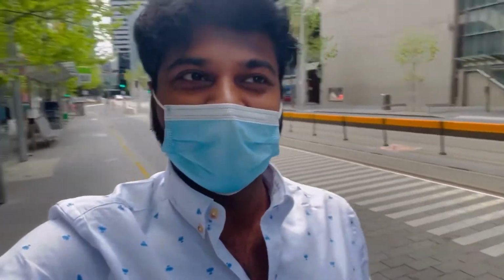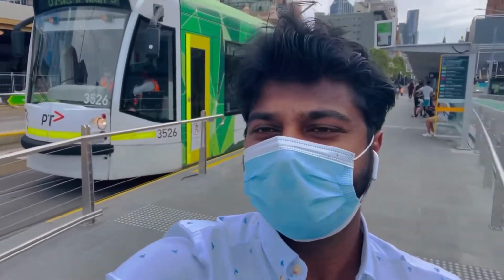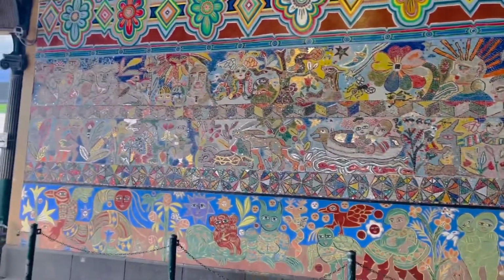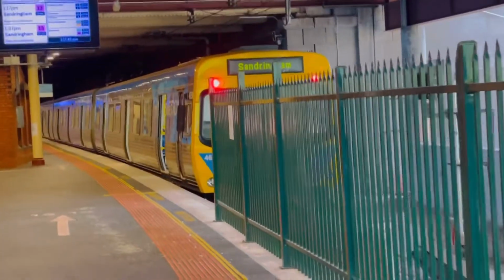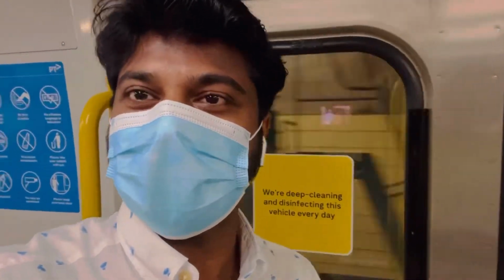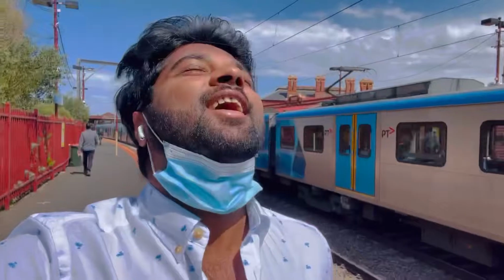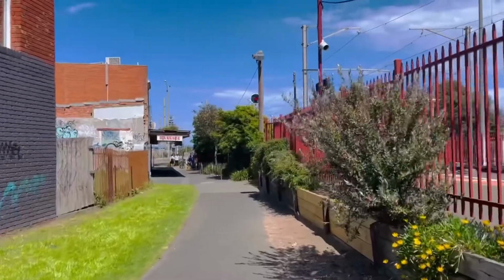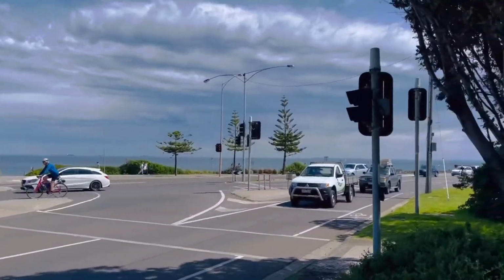Weekend Trip to Brighton beach | Windy beach walk | Exploring Iconic beach of Melbourne | Satisfying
Today we went to Brighton beach, it was a beautiful weather not consistent though.
sometimes Sunny sometimes cloudy but lovely, it was very good wind. i loved this beach, this beach is really very much iconic.

Brighton Beach Melbourne Australia.

Located at Brighton, about 12 km south of Melbourne, along Port Philip Bay, Brighton Beach is one of the most well known beaches in Melbourne. It's best known for the colourful heritage-listed beach bathing boxes. It also affords some lovely views of Melbourne CBD from the marina.

Dive into Port Phillip Bay under the watch of 82 distinctive bathing boxes, a row of uniformly proportioned wooden structures lining the foreshore at Brighton Beach.

Built well over a century ago in response to very Victorian ideas of morality and seaside bathing, the bathing boxes remain almost unchanged. All retain classic Victorian architectural features with timber framing, weatherboards and corrugated iron roofs, though they also bear the hallmarks of individual licencees' artistic and colourful embellishments.

Thanks to these distinctive decorations, the boxes turn the Brighton seaside into an immediately recognisable, iconic beachscape that can transform by the hour according to season, light and colour. Just try to resist pulling out your camera and snapping away.

How to go to Brighton beach?
By train: A train from the city will take around 20 minutes on the Sandringham line. Catch it from Flinders Street Station to Brighton Beach Railway Station and take the scenic 500-metre stroll down to the bathing boxes.
By car: Driving from the city to Brighton takes around 20 minutes depending on the traffic. There is council parking close to the beach once you get there.
By bus: Catch the 216 or 219 bus from Melbourne CBD.

Where to go in Brighton?
1. Brighton Beach (also known as Dendy Street Beach)
2. Dendy Street and the Esplanade
3. Brighton, Melbourne

You can't miss this beach, it is considered one of the best beach in Australia.